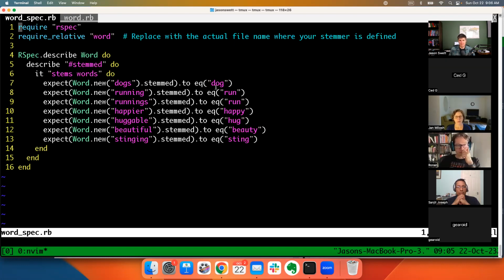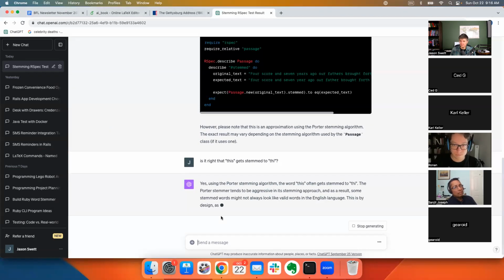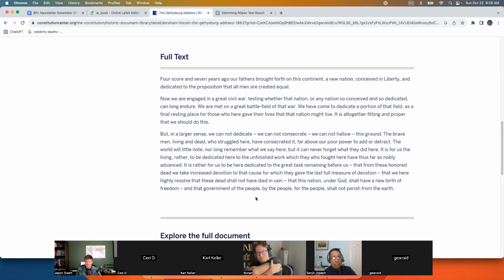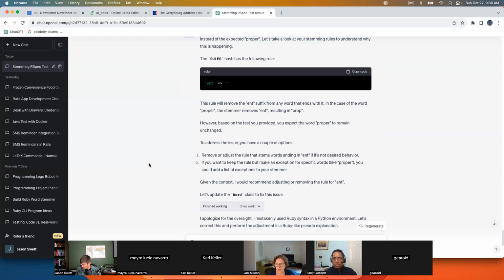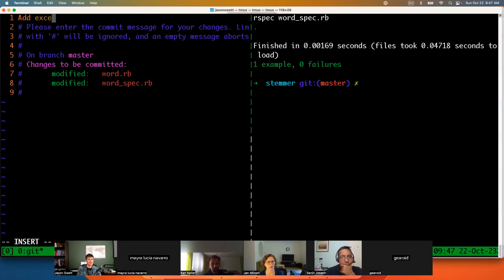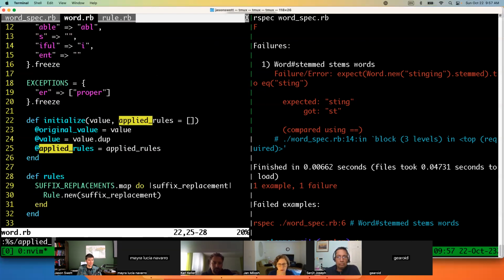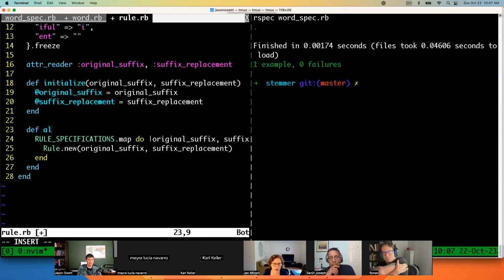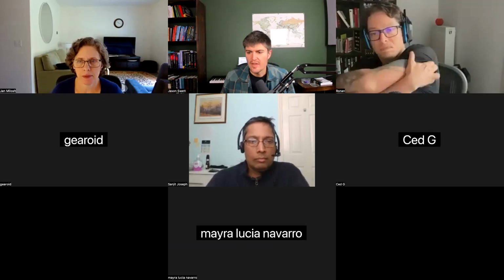Building a Word Stemmer Part 2 (Ruby OOP + Testing)